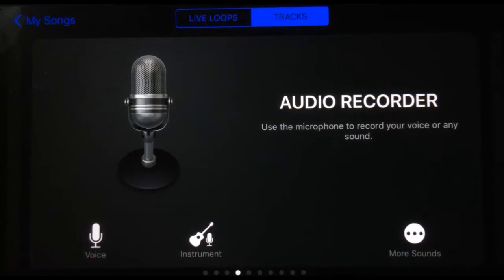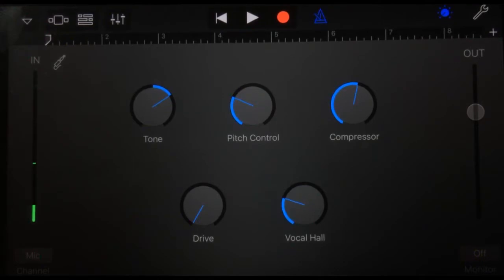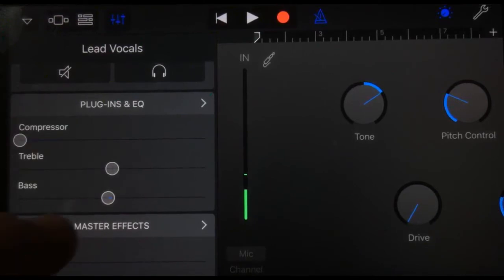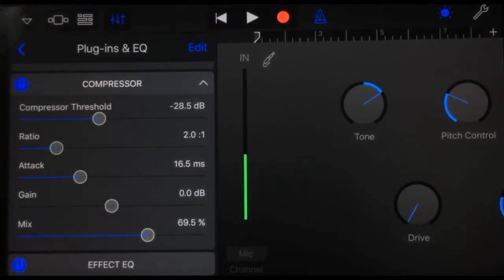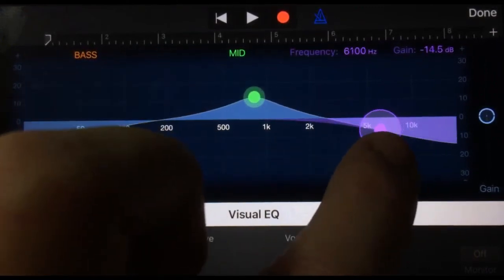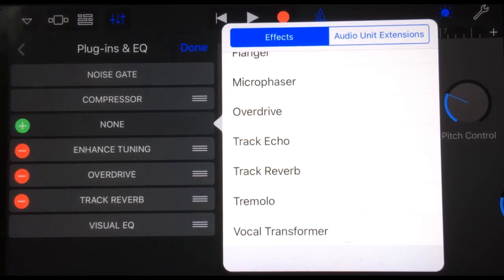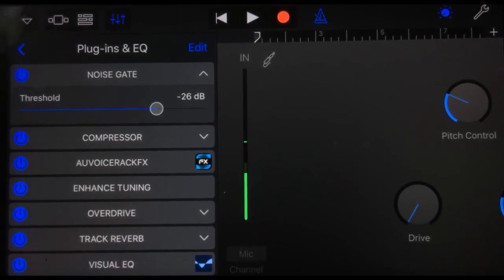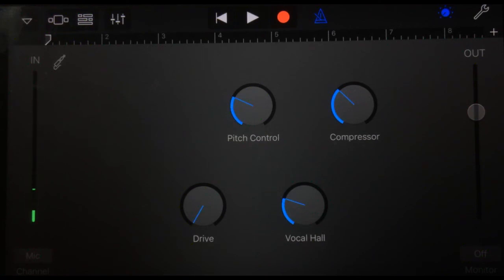Plug-ins & EQ - GarageBand for iOS (iPhone/iPad) Quick Tip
Covered in this Quick Tip Garageband for iPhone Tutorial:
- Plug-ins and EQ in the new version 2.2
- Adjusting plug-in settings
- Using the parametric EQ
- Adding in new plug-ins
- Using third party AU (Audio Unit) plug-ins